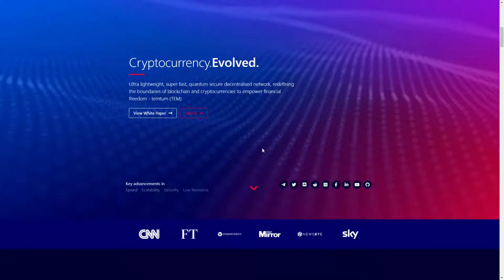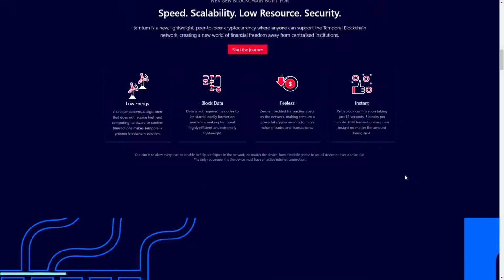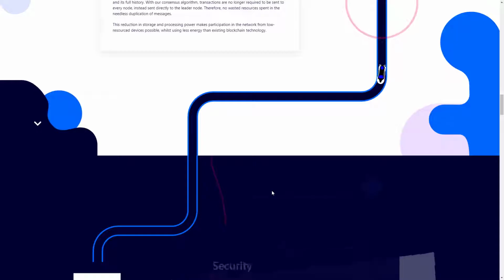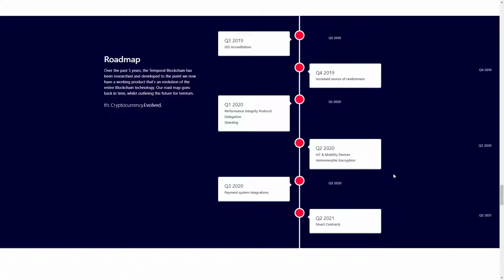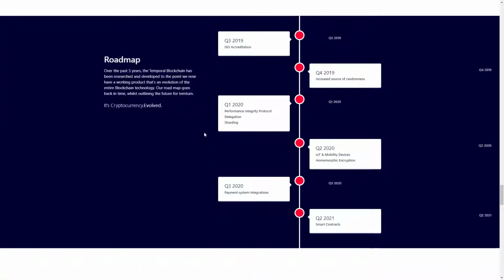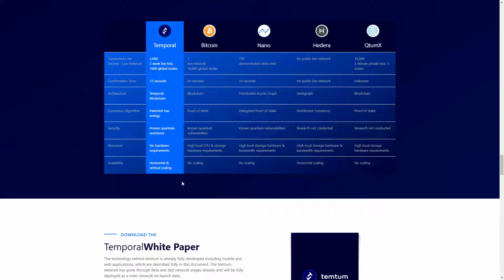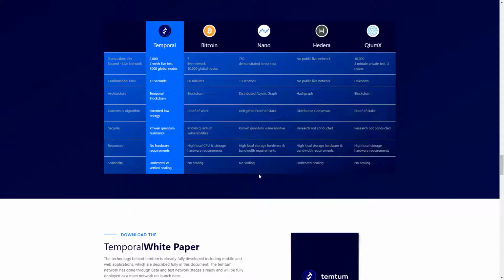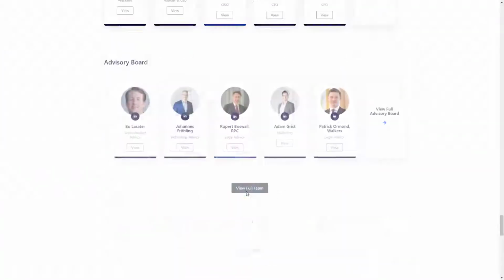Review Temtum project !!!